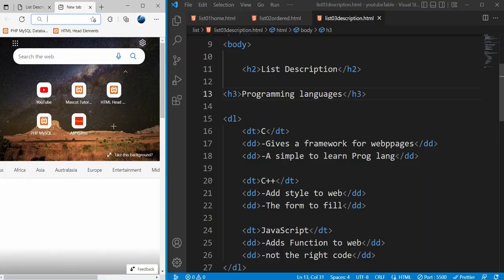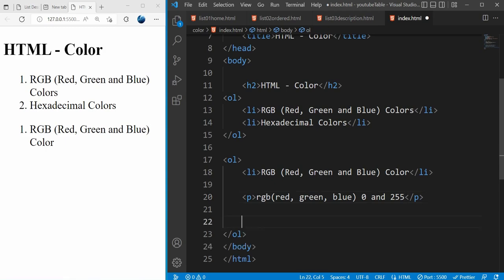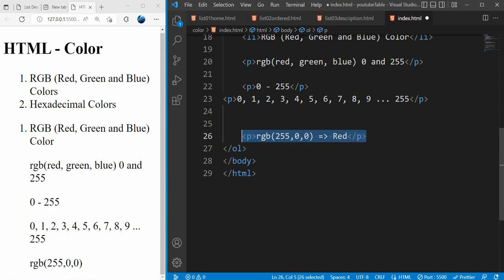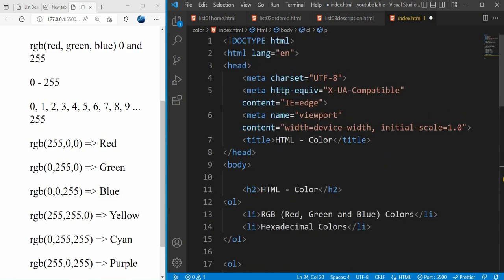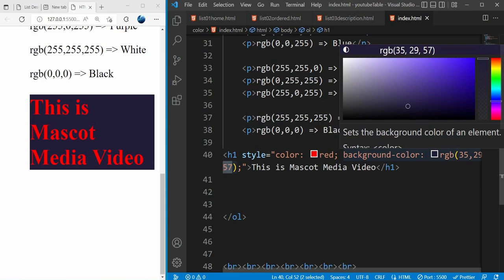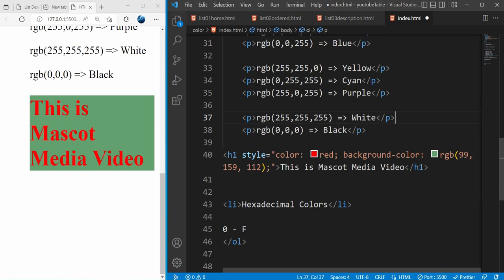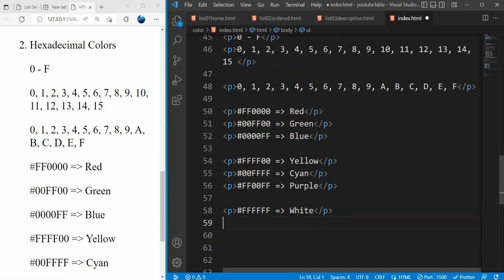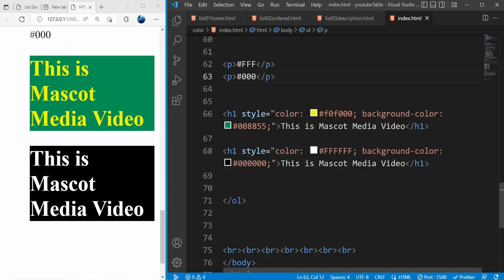HTML Tutorial for Beginners - 07 - Color - Web Development Series - HTML Color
The two major classifications of color in HTML5 are treated in this video. The RGB (Red, Green, Blue) and Hexadecimal colors are the classes.

The RGB is grouped from 0 to 255. It means the red has a range of 0 - 255, green ranges from 0 - 255 and blue ranges from 0 - 255. The combinations of these numbers can produce any number.

Hexadecimal colors ranges fro 0 to F. The base 16 in Number System in Mathematics explains this. The range is 0, 1, 2, 3, 4, 5, 6, 7, 8, 9, A, B, C, D, E, F. Any combination of six (6) number and figure will produce a color irrespective of the name.

Timestamps

0:00 - Intro
01:43 - RGB Color
13:30 - hexadecimal Color